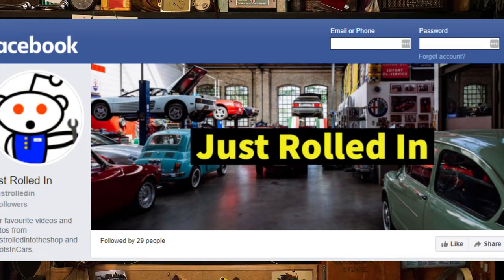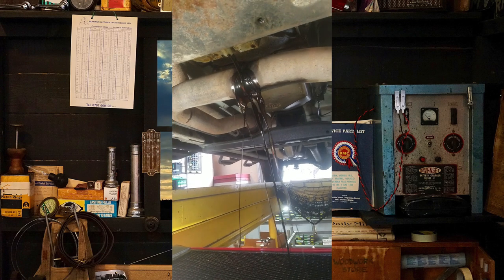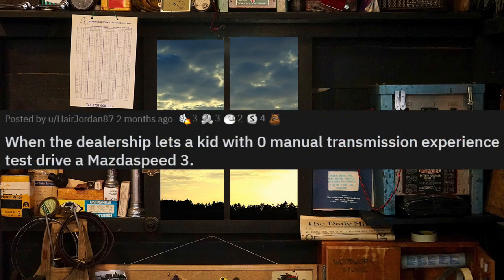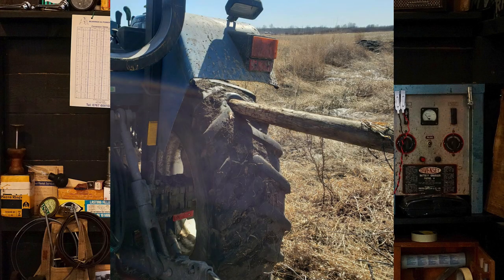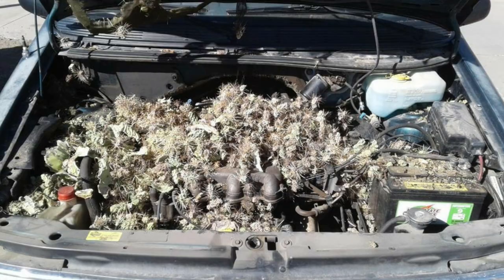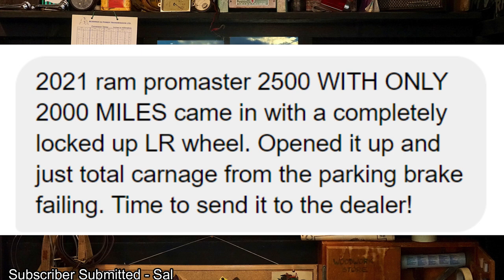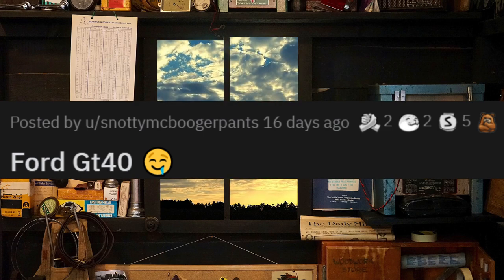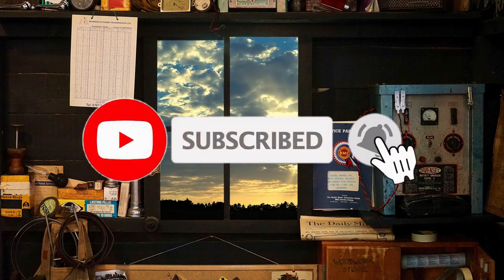Customer States "Can You Remove This Rabbit From My Engine?"